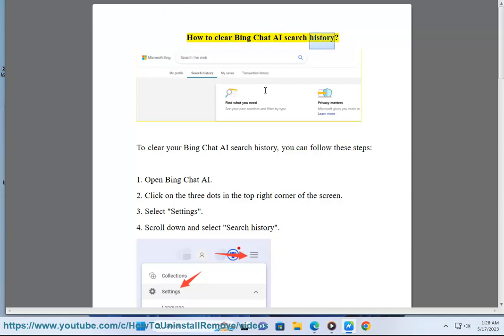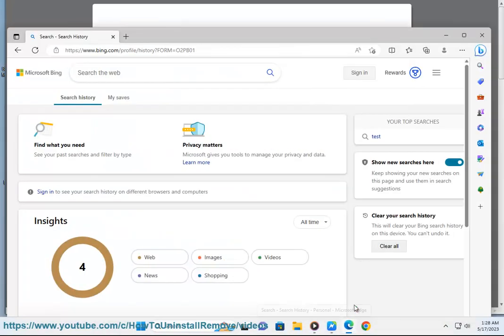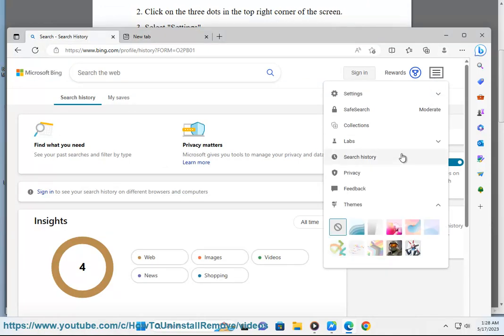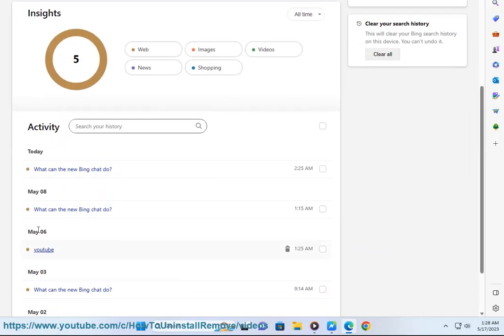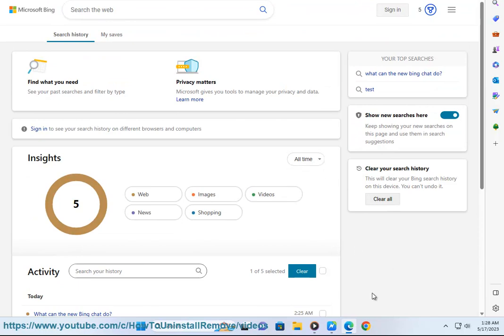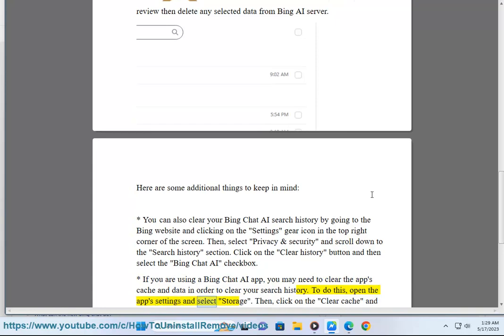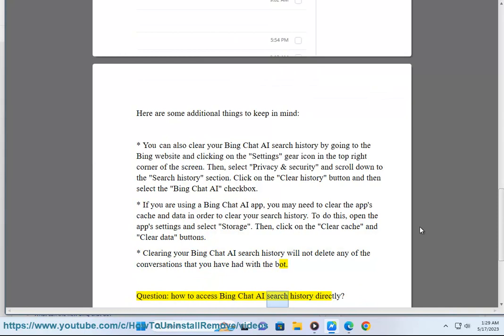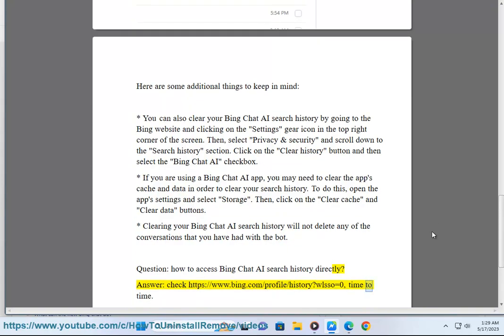Clear Bing Chat AI search history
Here's how to clear Bing Chat AI search history.

i. Bing chats might not be private. Microsoft collects and stores all Bing chat conversations for the purpose of improving the service. This includes both the text of the conversation and the user's IP address. Microsoft may also use this information to provide targeted advertising.

If you are concerned about your privacy, you can use a privacy-focused browser such as Tor or Brave. These browsers encrypt your traffic and prevent websites from tracking you. You can also use a VPN to encrypt your traffic and hide your IP address.

Here are some tips for protecting your privacy when using Bing chats:

* Do not share any personal information that you do not want Microsoft to know.
* Use a privacy-focused browser.
* Be aware of the risks of using Bing chats and take steps to protect your privacy.

ii. Whether or not an AI chatbot keeps your history depends on the chatbot and the company that created it. Some chatbots, such as those used by customer service departments, may keep your history in order to track your interactions with the company. Other chatbots, such as those used for entertainment or personal use, may not keep your history at all.

If you are concerned about your privacy, you can ask the chatbot provider about their privacy policy. The privacy policy will tell you how the chatbot provider collects, uses, and stores your data. You can also ask the chatbot provider to delete your history if you no longer want it to be kept.

Here are some tips for protecting your privacy when using AI chatbots:

* Do not share any personal information that you do not want the chatbot provider to know.
* Read the chatbot provider's privacy policy before using the chatbot.
* Ask the chatbot provider to delete your history if you no longer want it to be kept.
* Be aware of the risks of using AI chatbots and take steps to protect your privacy.

iii. To get rid of Bing search partners, you can follow these steps:

1. Go to the Bing Ads website.
2. Sign in to your account.
3. Click on the "Campaigns" tab.
4. Select the campaign that you want to change.
5. Click on the "Settings" tab.
6. Scroll down to the "Ad Distribution" section.
7. Select the "Microsoft sites only" option.
8. Click on the "Save" button.

Once you have saved your changes, your ads will no longer be shown on Bing search partners.

Here are some additional tips for getting rid of Bing search partners:

* You can also get rid of Bing search partners by using a different search engine, such as Google or DuckDuckGo.
* You can use a browser extension to block Bing search partners.
* You can use a VPN to hide your IP address from Bing search partners.

iv. There are a few reasons why someone might choose to use Bing AI over Bard.

* **Bing AI is more comprehensive.** Bing AI has access to a wider range of information than Bard, including information from Bing search, Bing Maps, and Bing News. This means that Bing AI can provide more comprehensive answers to your questions.
* **Bing AI is more accurate.** Bing AI is trained on a larger dataset than Bard, which means that it is more likely to provide accurate answers to your questions.
* **Bing AI is more reliable.** Bing AI is used by millions of people every day, which means that it is more reliable than Bard.

However, there are also some reasons why someone might choose to use Bard over Bing AI.

* **Bard is more creative.** Bard is able to generate creative text formats, such as poems, code, scripts, musical pieces, email, and letters. This makes Bard a good choice for people who need to generate creative content.
* **Bard is more personal.** Bard is able to learn about your preferences and interests, which means that it can provide more personalized answers to your questions.
* **Bard is more engaging.** Bard is able to hold conversations with you, which makes it a good choice for people who want to have a conversation with an AI.

Ultimately, the best choice for you will depend on your specific needs and preferences. If you need a comprehensive, accurate, and reliable AI, then Bing AI is a good choice. If you need a creative, personal, and engaging AI, then Bard is a good choice.